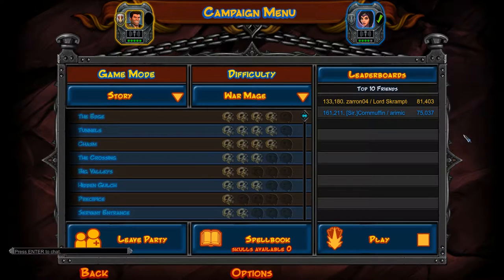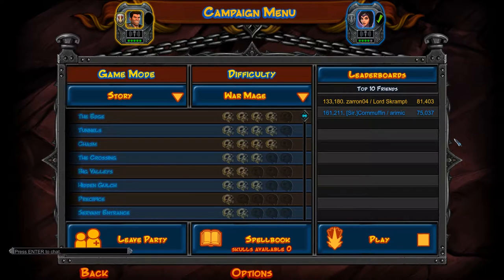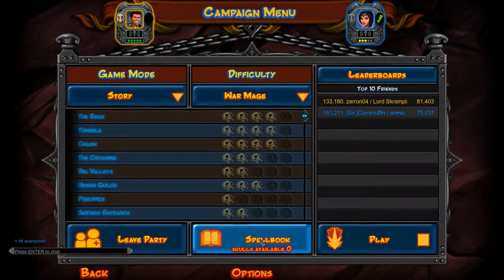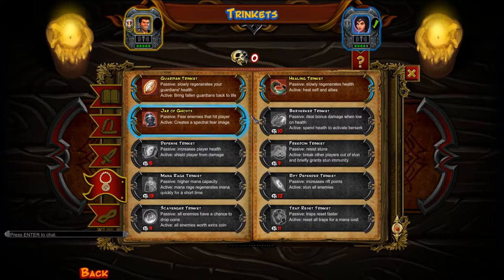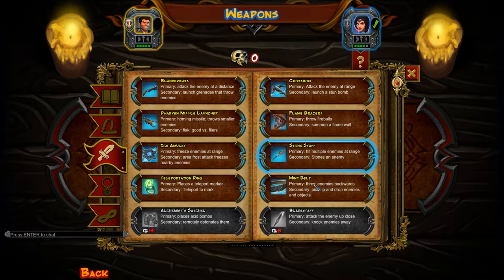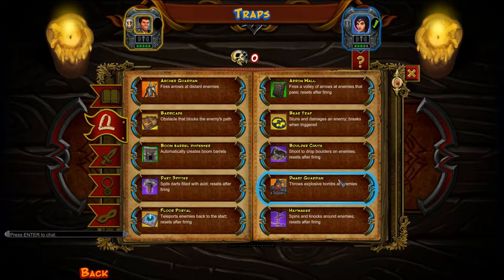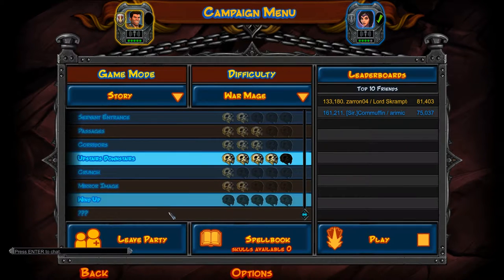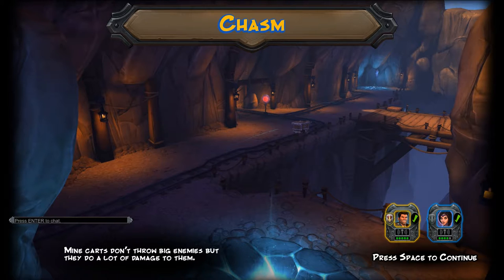Orcs Must Die! 2 - Co-Op with special guest and plenty of Orc Killing Action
This week is an awesome week for me, as I got to do a special Co-op edition of Sunday Night Gaming with my brother! Woot...we play Orcs Must Die 2 which is an Arcade Shooter/trap game. It is a ton of fun and we had a lot of fun doing this.